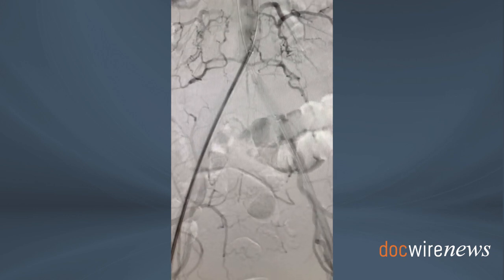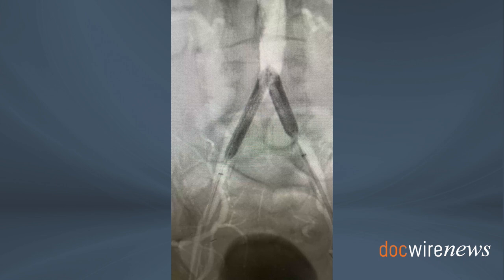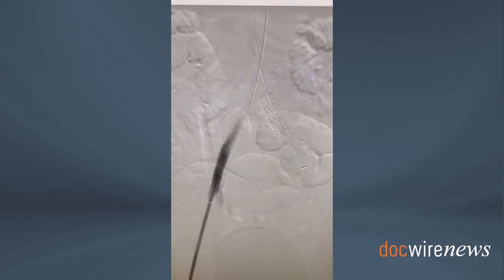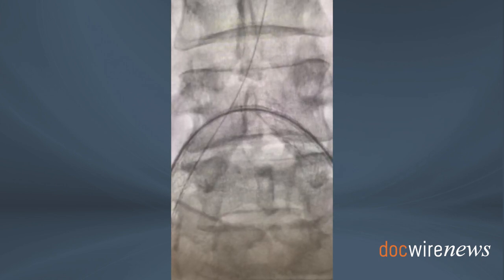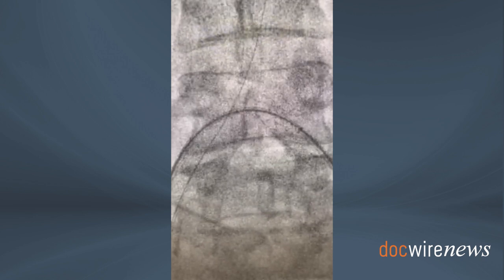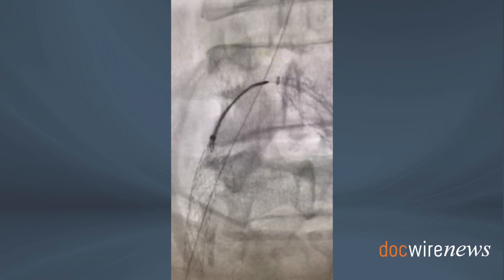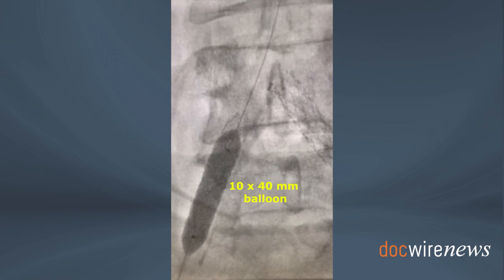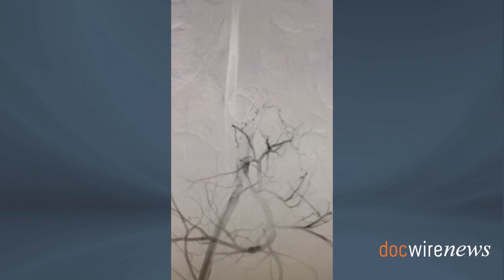Practice Tips With Dr. Lichaa: Presenting a Case of Iliac Art Stent Migration & Snaring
In his latest practice tip, Dr. Hady Lichaa presents a case sure to interest the interventional endovascular community. Dr. Lichaa  describes the management of a migrated iliac artery stent, with snaring into an adequate position for further optimization.

Hady Lichaa, MD, FACC, FSCAI, FSVM, RPVI, is an assistant professor of medicine at the University of Tennessee College of Medicine and an interventional cardiologist who specializes in complex coronary interventions. He is a DocWire News content partner and contributes interventional-related content several times per year.